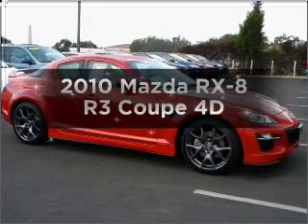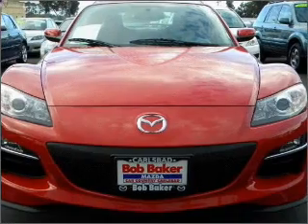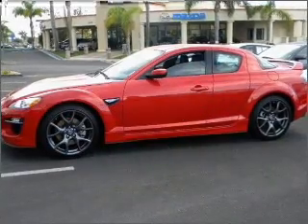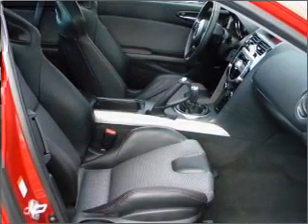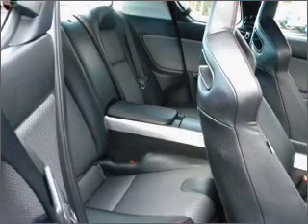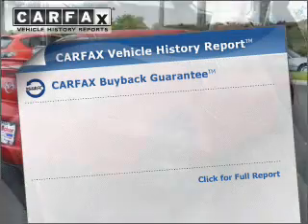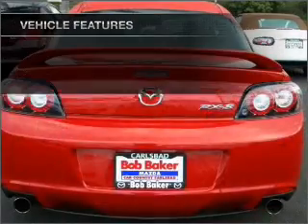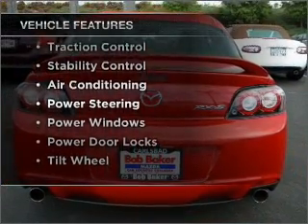2010 Mazda RX-8 - Carlsbad CA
Year: 2010
Make: Mazda
Model: RX-8
Trim: R3 Coupe 4D
Engine: Rotary 1.3 Liter
Transmission:
Color: Red
Mileage: 2972
Address:
5555 Car Country Dr.